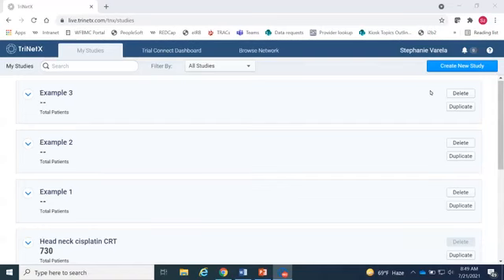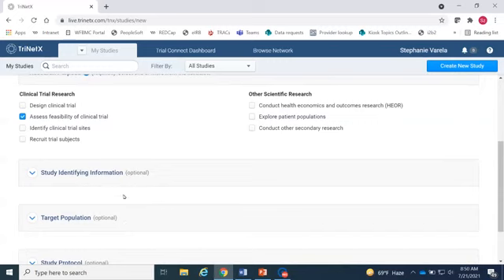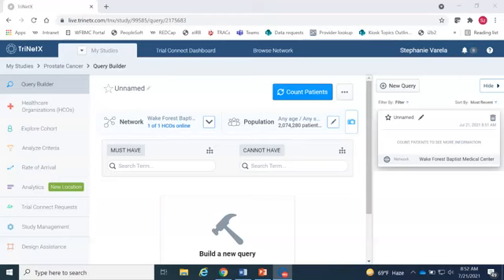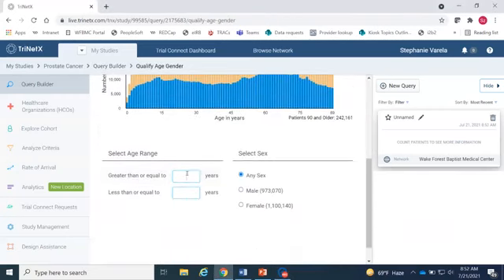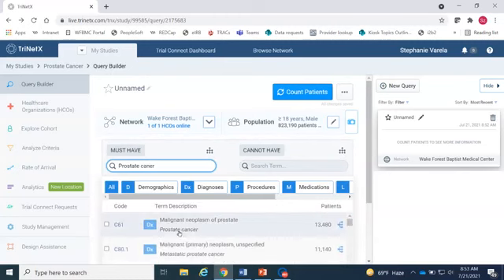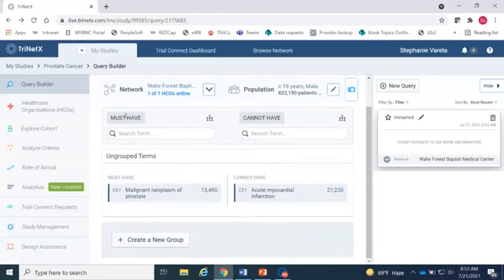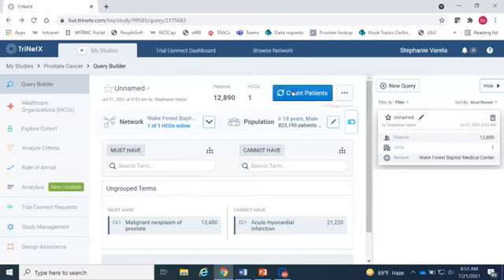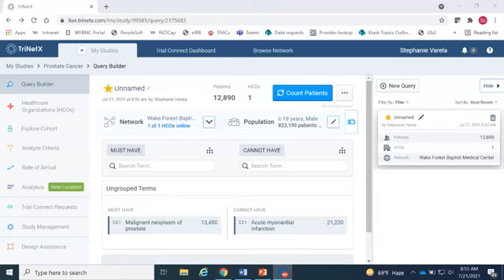TriNetX - A Brief Overview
Want to learn more about TriNetX and how to use it? Watch this short video to find out more!